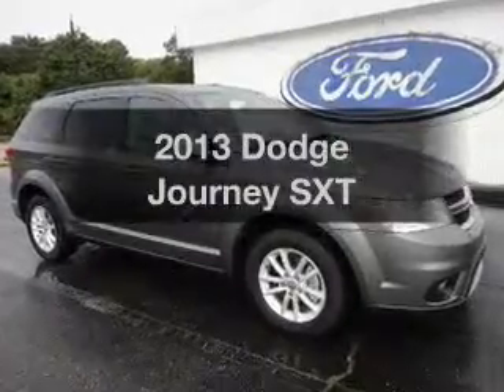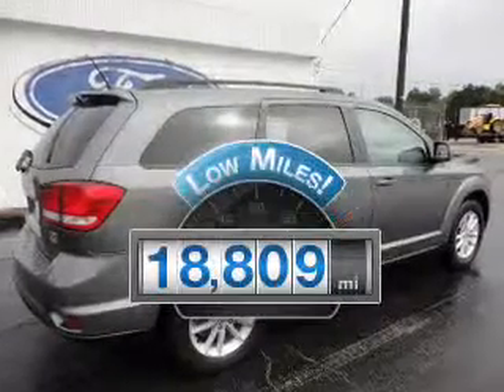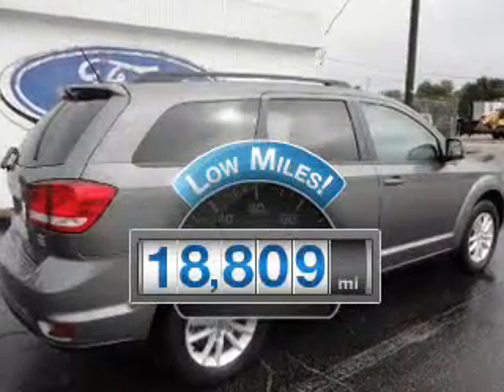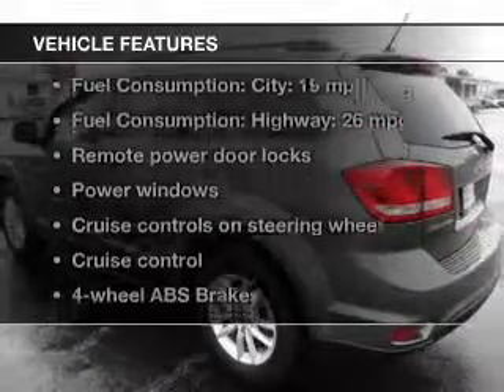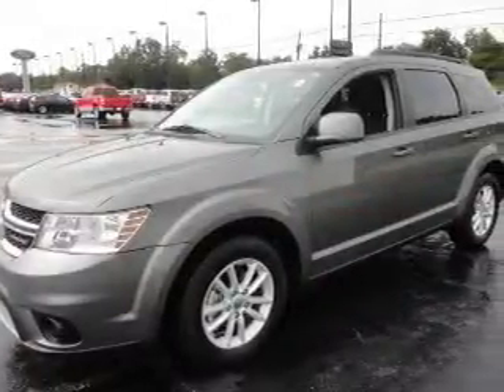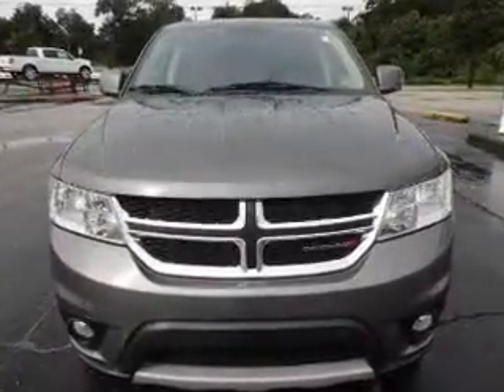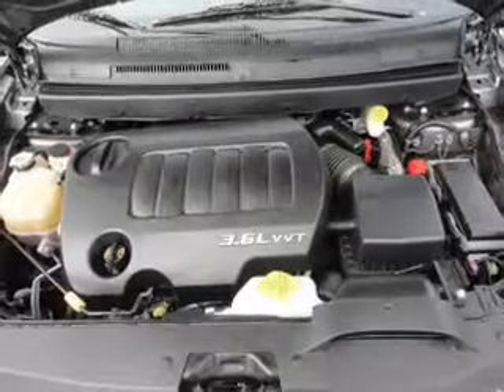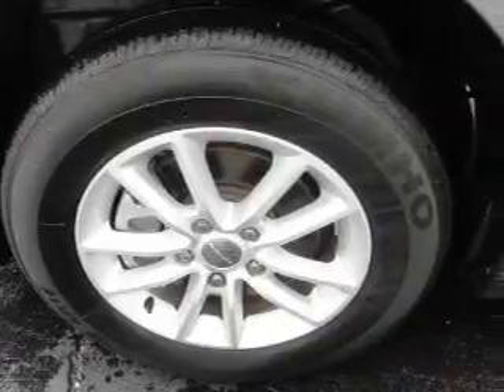2013 Dodge Journey - Florence SC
Year: 2013
Make: Dodge
Model: Journey
Trim: SXT
Engine: 3.6 liter 6 cylinder 24 valve
Transmission: Automatic
Color: Storm Gray
Mileage: 18809
Address:
600 N Coit St